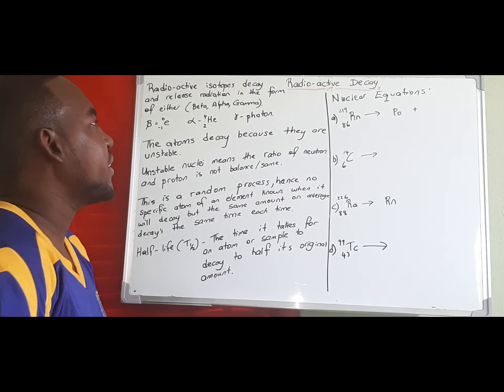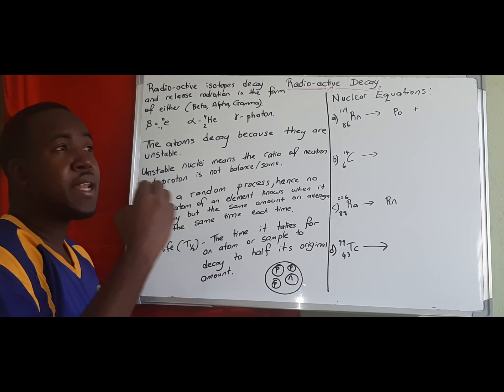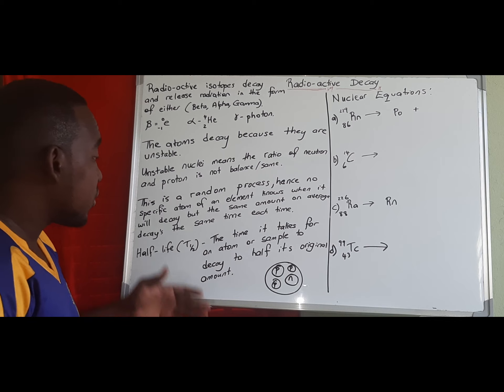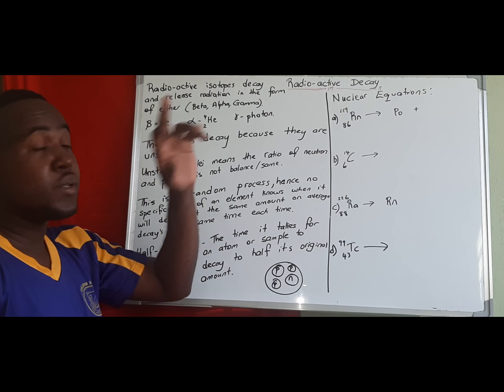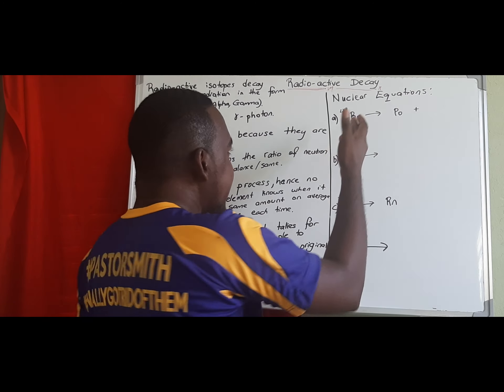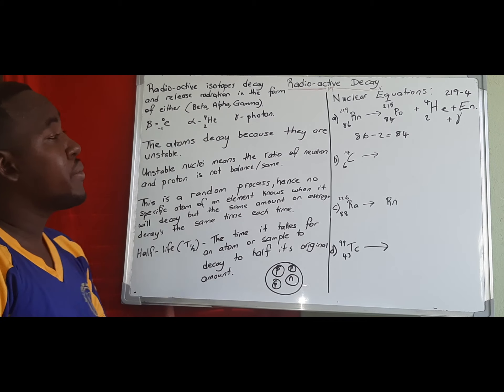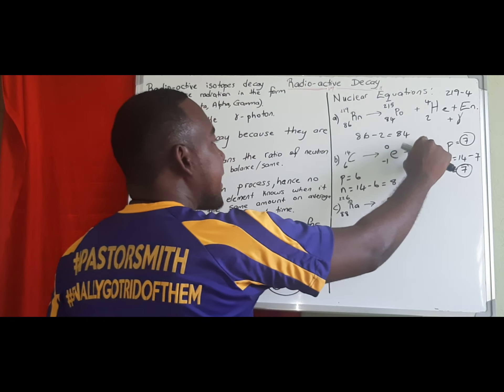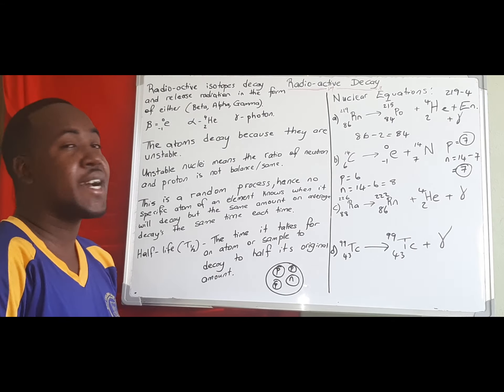RADIO-ACTIVE DECAY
What is radio-active decay?

How to write and complete nuclear equations.